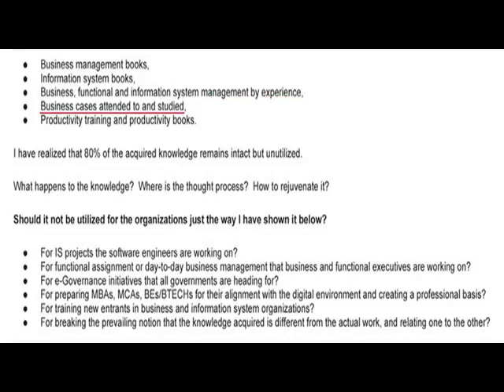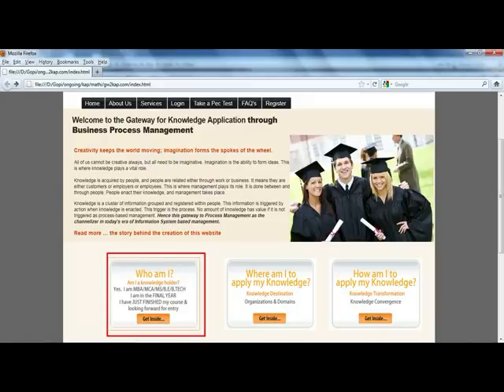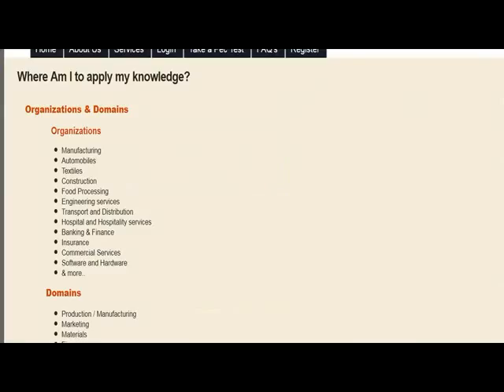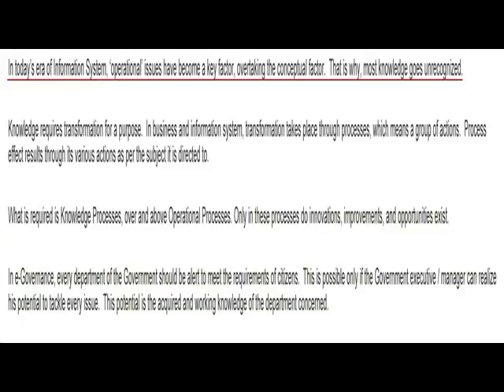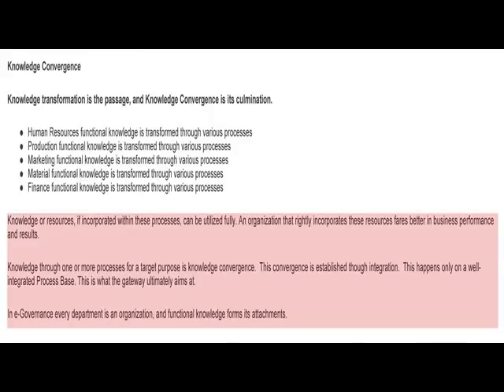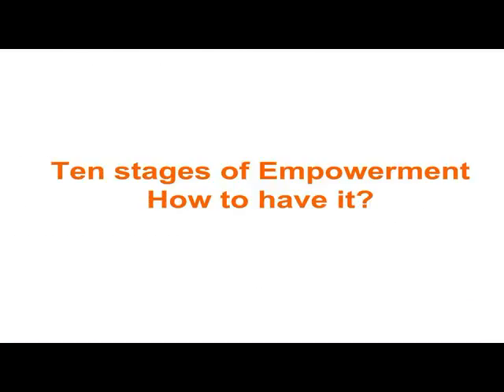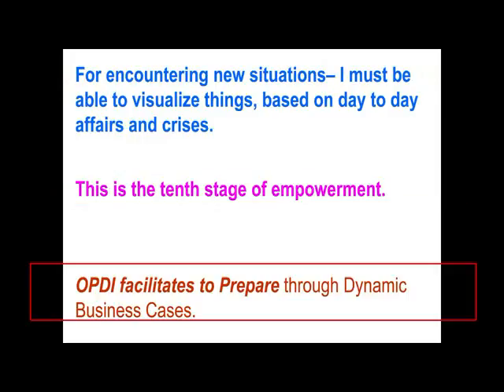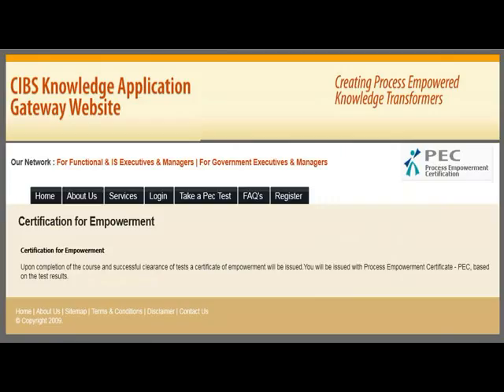10 gw2kap video part 2 - Gopinath Empowering Presentations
GW2KAP is the website through which MBA's, MCA's, BE & BTECH's and others get their process empowerment.